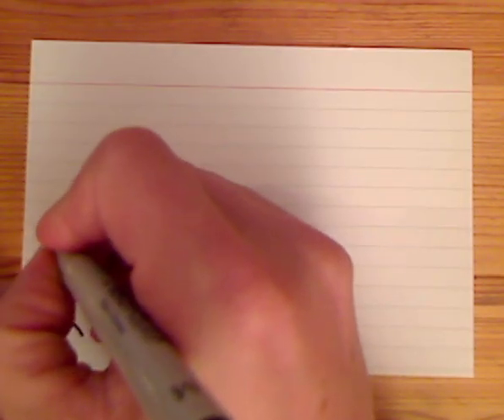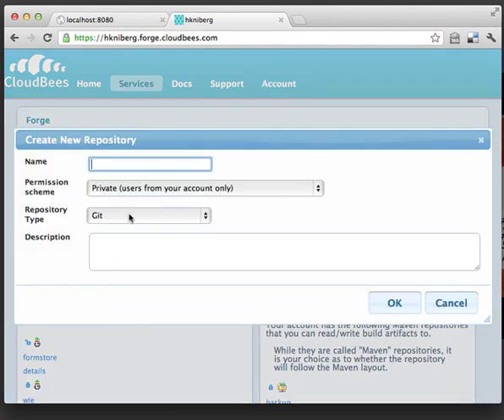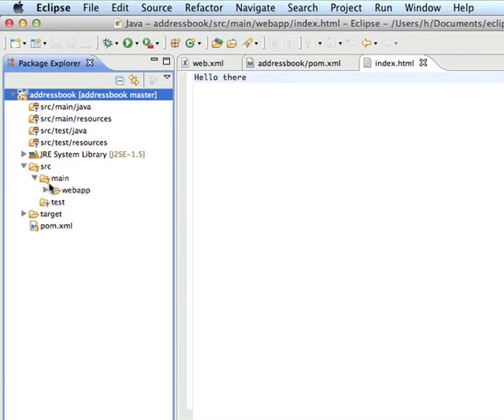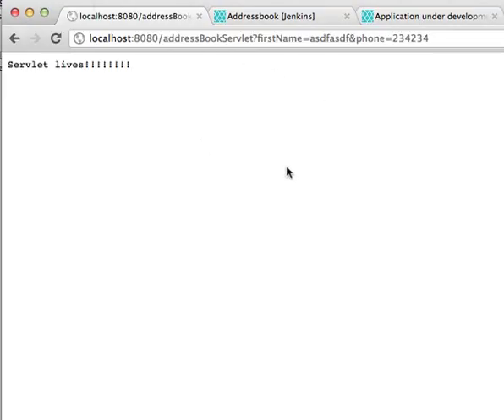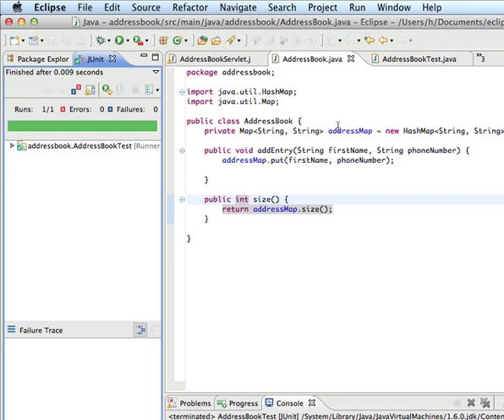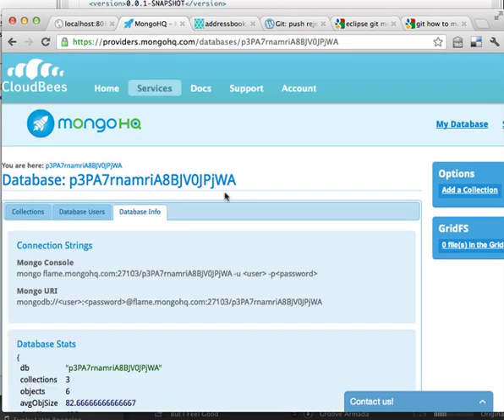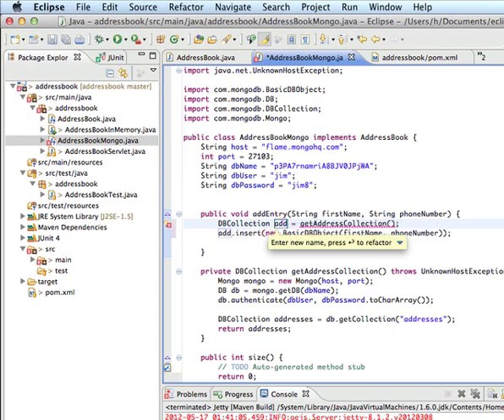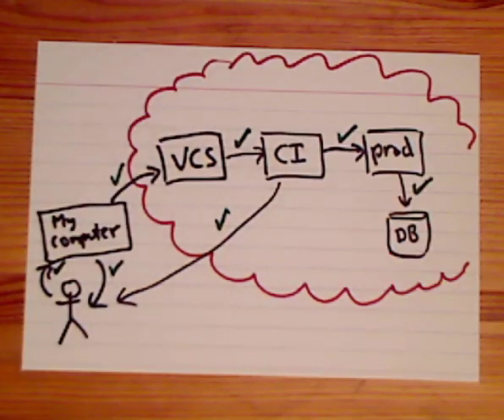Bootstrapping an agile project with continuous deployment using cloudbees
Starting from scratch, this video demos how to quickly get to a fully agile project setup with continuous deployment. Everything is in the cloud - GIT repo, Jenkins, MongoDB, and the app server. The system deploys automatically with every successful commit.

The app itself is minimal, but does have a simple web interface and a database. The idea is that once you get this "walking skeleton" type app running in the cloud with continuous deployment, you can get user feedback early and often, and evolve more quickly.

The video demonstrates:
- Iterative development with VERY fast feedback loop
- a dash of TDD
- continuous deployment via git & jenkins & cloudbees
- using eclipse tightly integrated with maven, jetty, and git.
- the basics of mongo DB
- the basics of java servlet development (I've intentionally avoided using web frameworks, as this setup will work for any web framework).